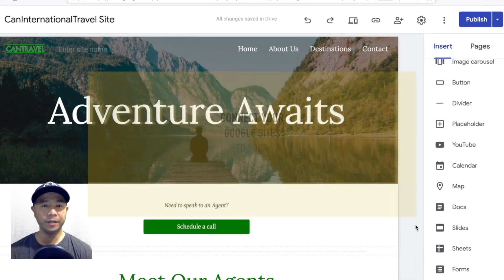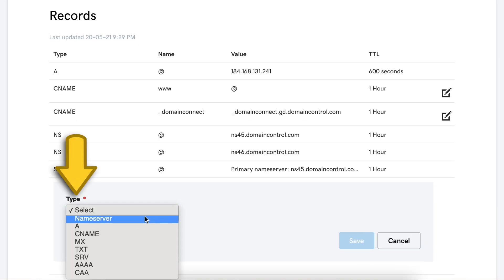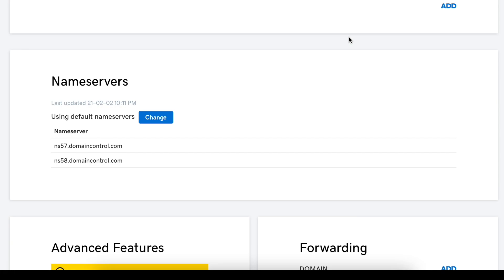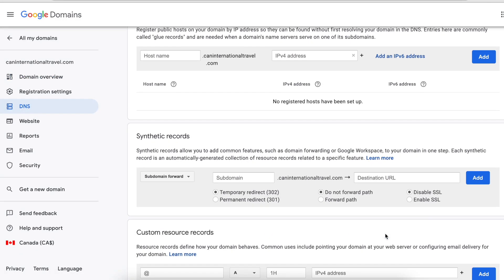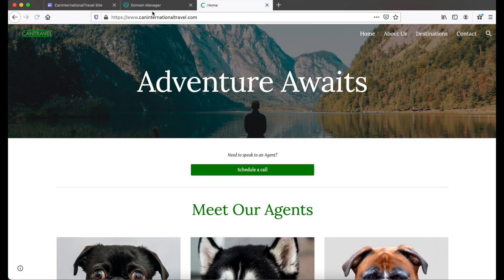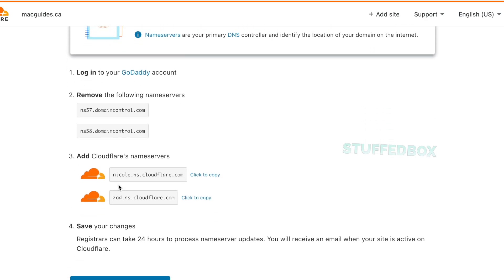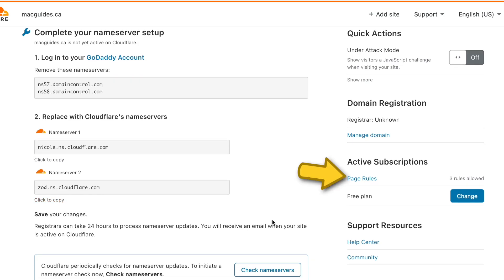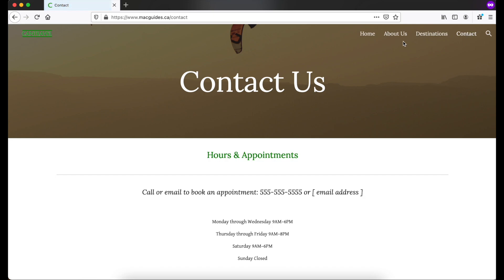Setup Google Sites to your Custom URL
This is a continuation of my Google Sites tutorial. I'll be showing you how to point your Google Sites to a Godaddy domain and Google Domains.